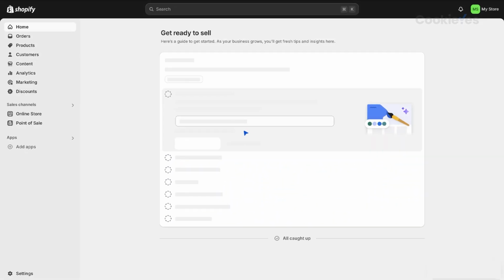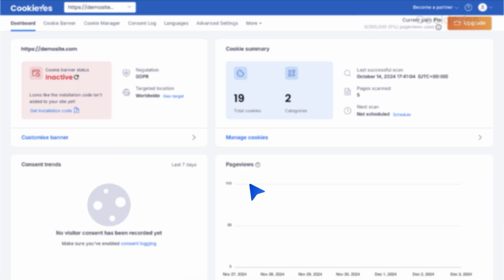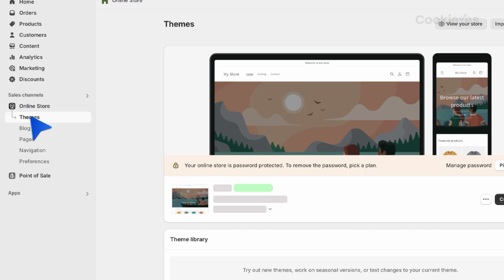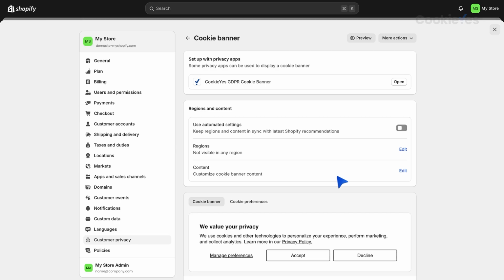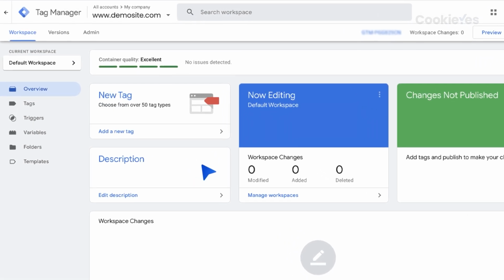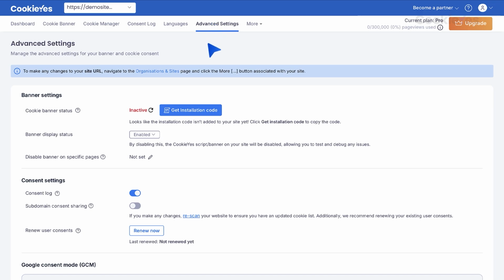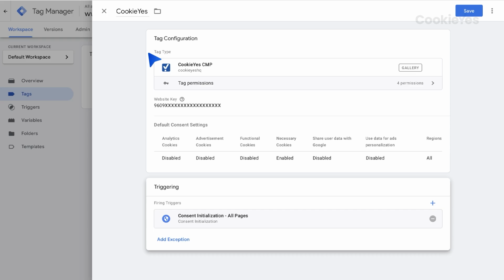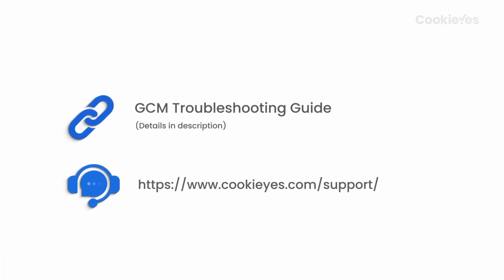How to Integrate Google Consent Mode into Shopify? - CookieYes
In this video, we'll guide you through the step-by-step process of integrating Google Consent Mode v2 into your Shopify website using CookieYes.